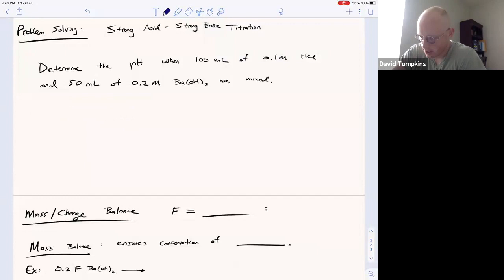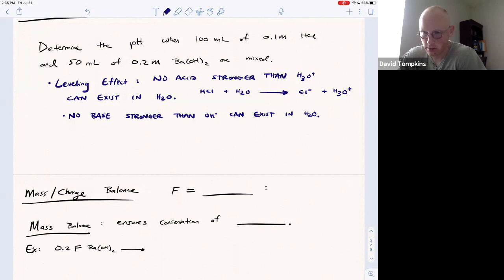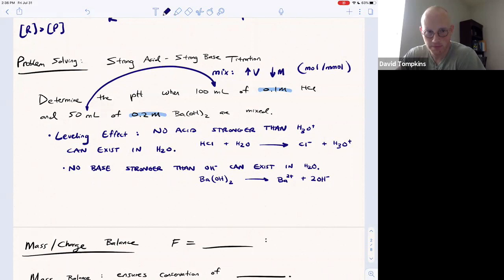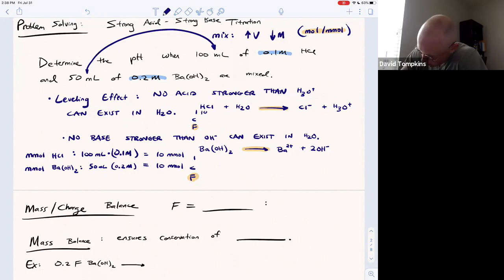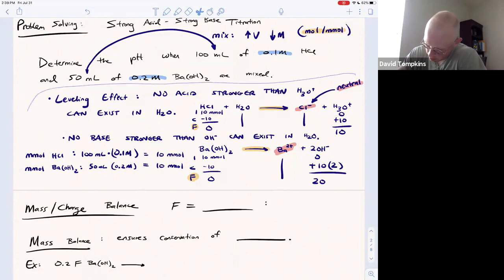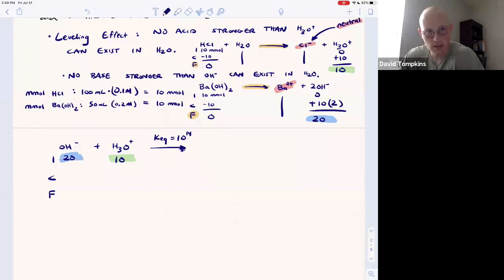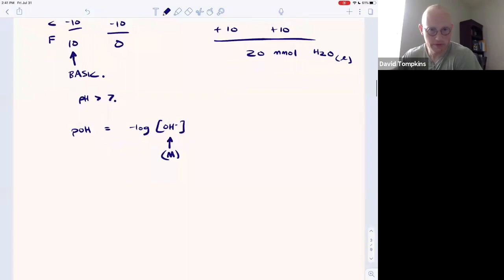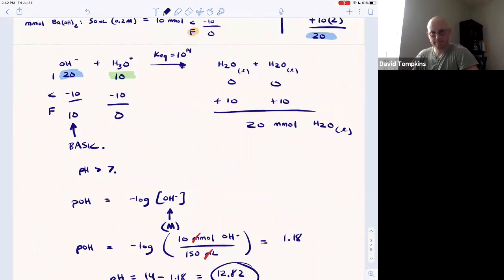Acid-Base: Leveling Effect